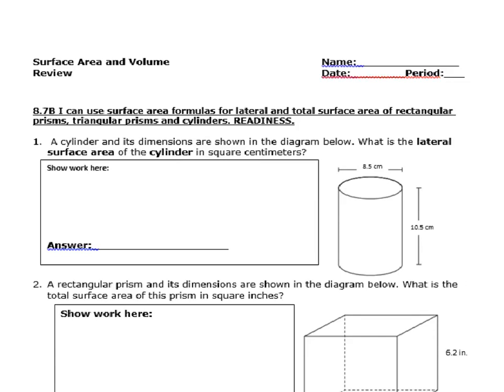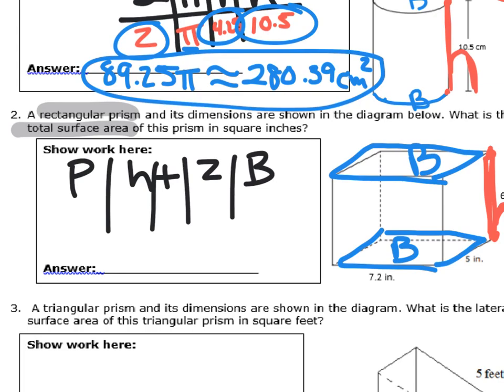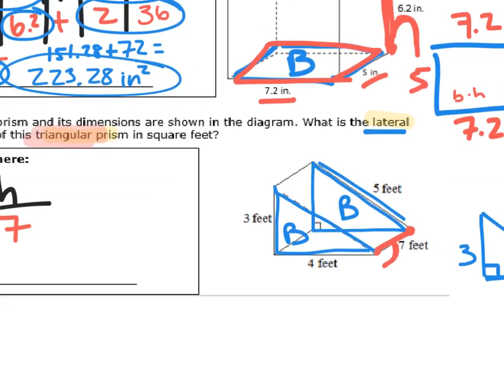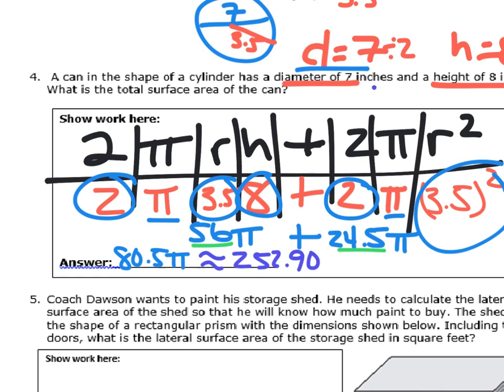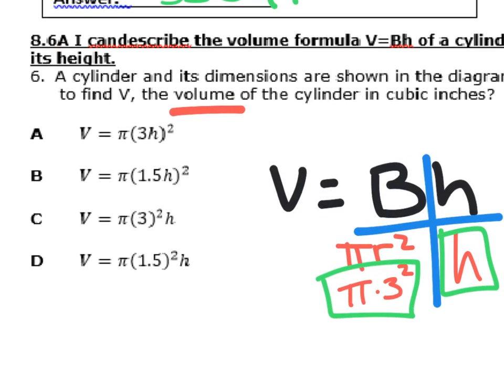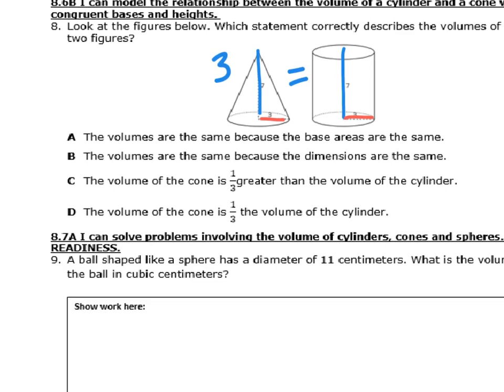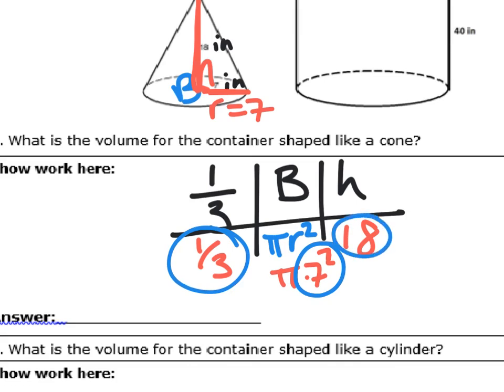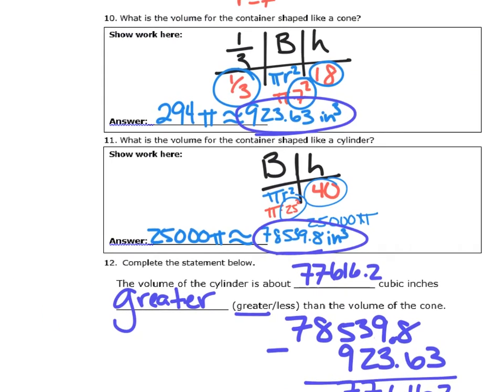Surface Area and Volume Test Review